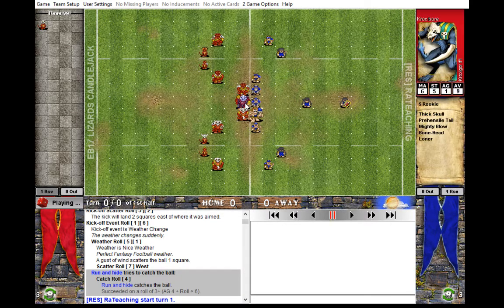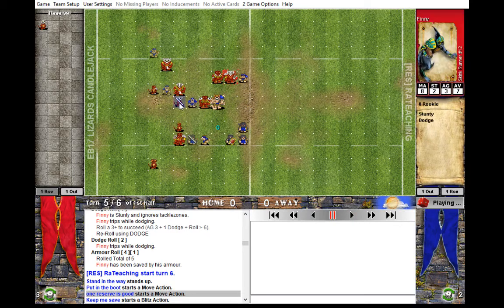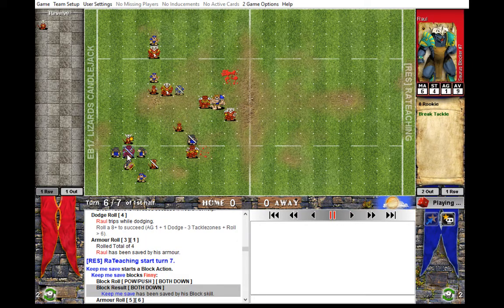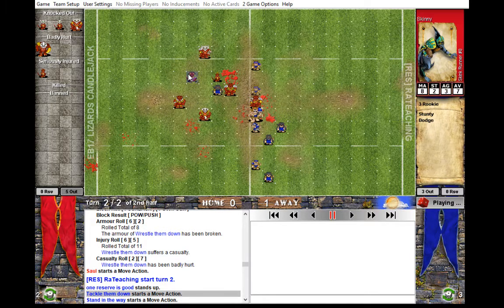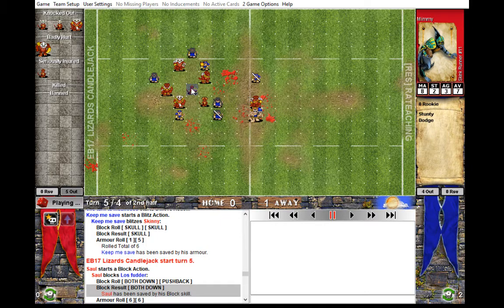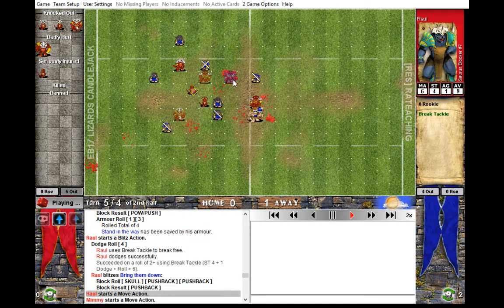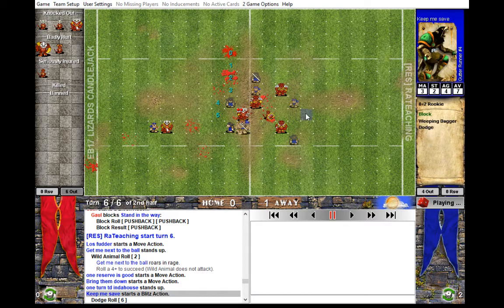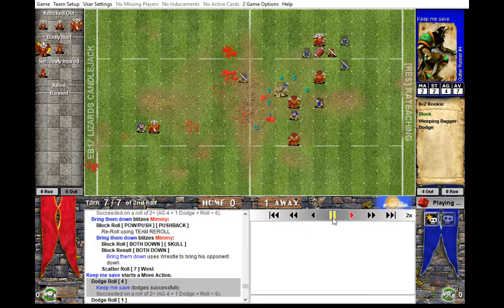Blood Bowl - Fumbbl - Skaven vs Lizards 110TV ressurection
Candlejack(Lizards) takes on my Skaven on this Eurobowl practice game to get some example on how to play Skaven.